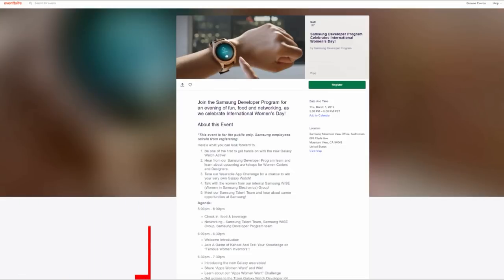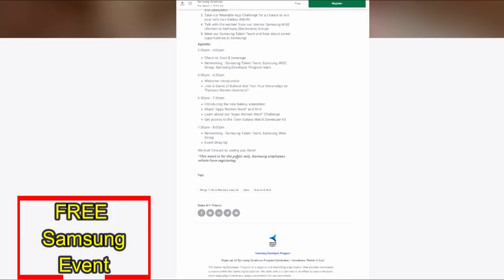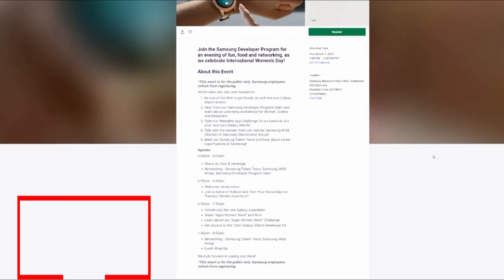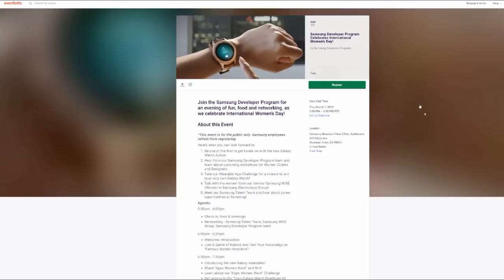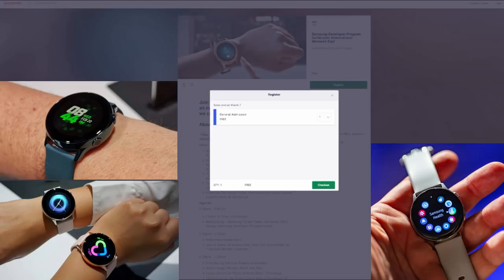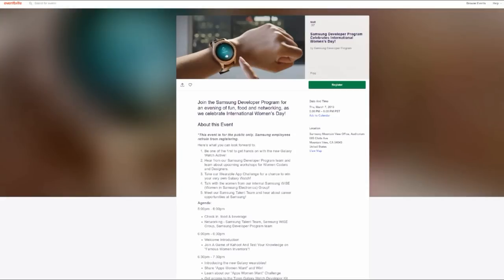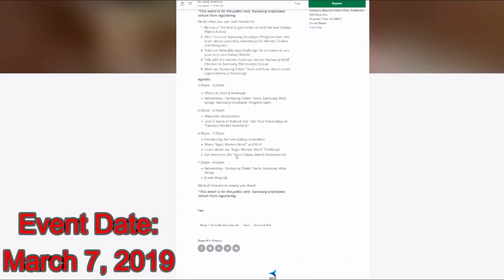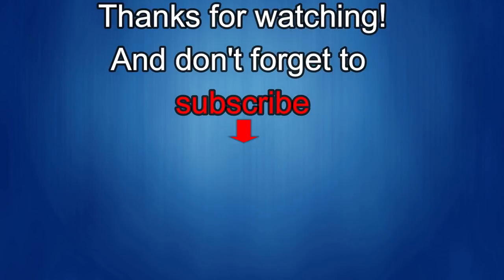FREE Samsung Galaxy Watch/Gear Watch Faces and Apps Event - March 7 in California